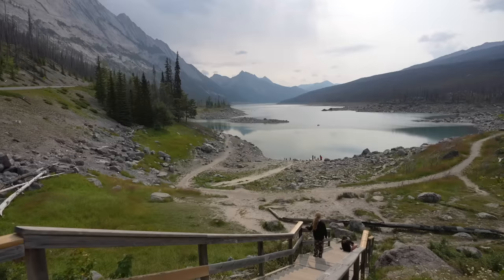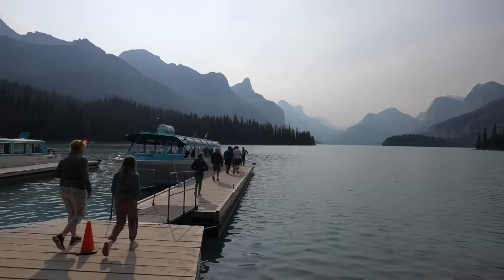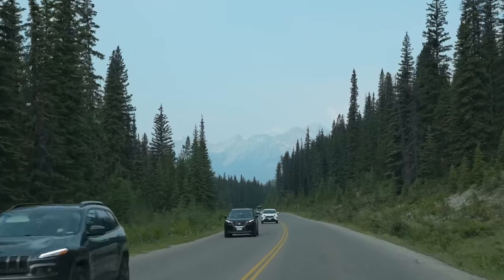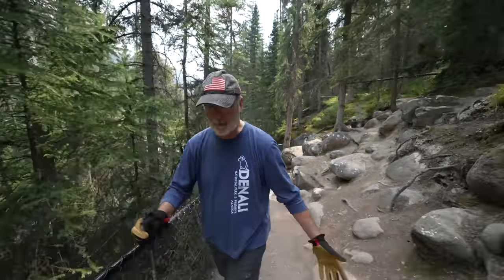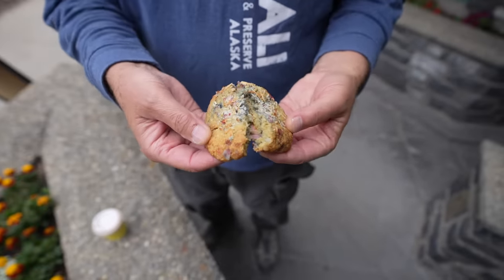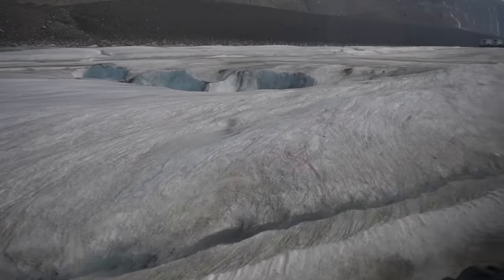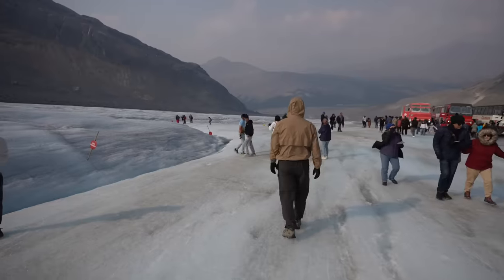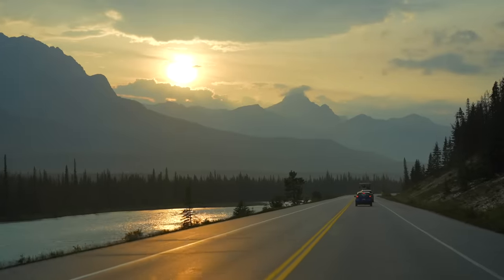Jasper National Park: 24 Hours Exploring Maligne Canyon, Spirit Island, Athabasca Falls & More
Get ready for an epic 24-hour adventure in one of Canada's most breathtaking natural wonders – Jasper National Park. Join us as we dive headfirst into the wilderness, exploring the enchanting Maligne Canyon, photographing the mythical Spirit Island, and witnessing the raw power of Athabasca Falls. It's a whirlwind day filled with awe-inspiring sights, adrenaline-pumping hikes, and moments of pure tranquility. Come with us as we travel through the fantastic Jasper National Park in Alberta and fall in love with this beautiful part of North America. Let us know what your favorite spot is in the comments.

We visited in August for this video

- Icefileds Parkway video will be out next week -